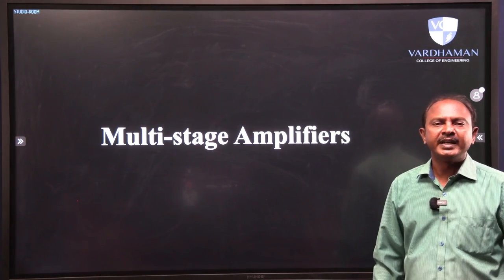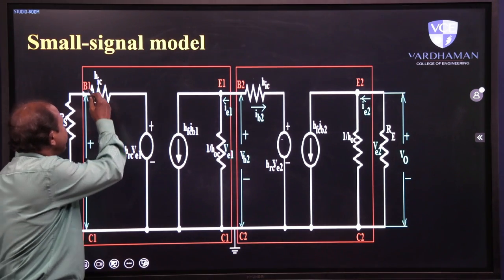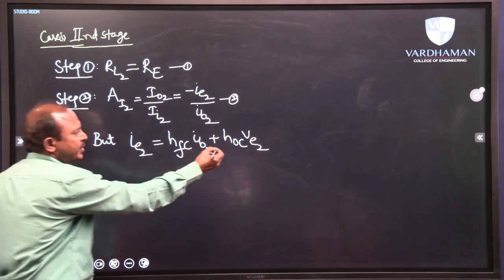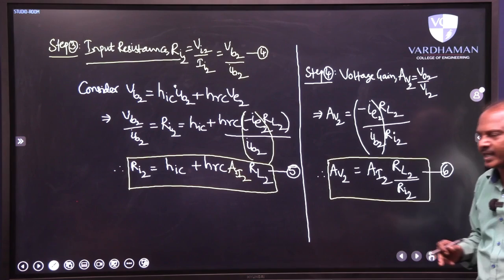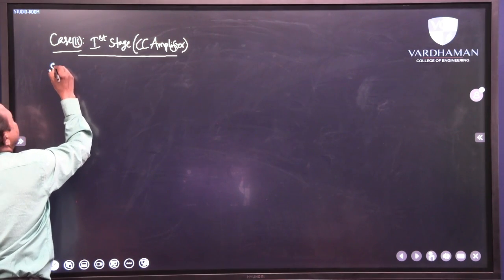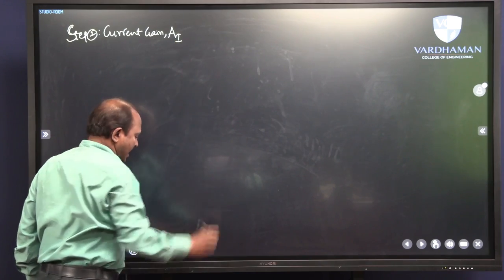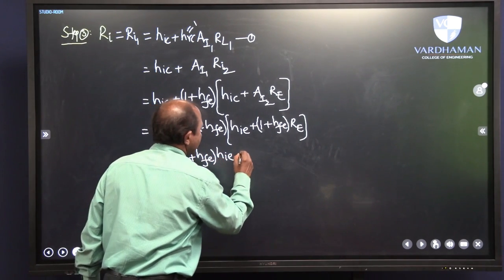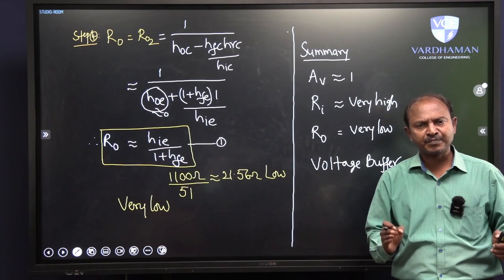Electronic Circuit Analysis - Multistage Amplifiers